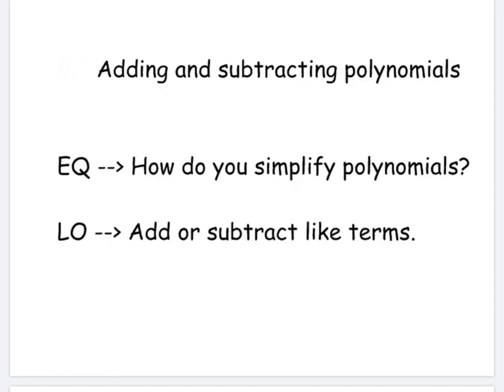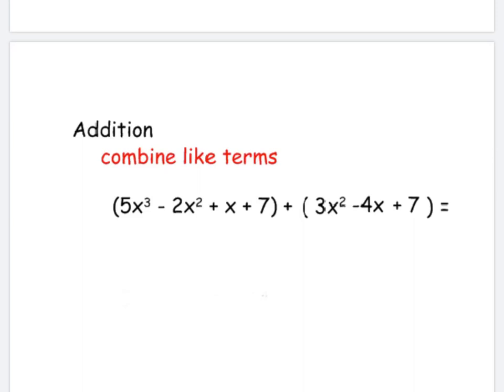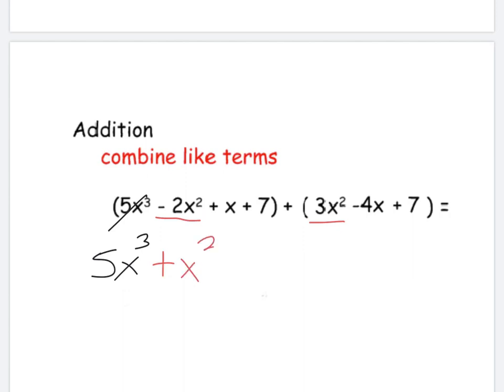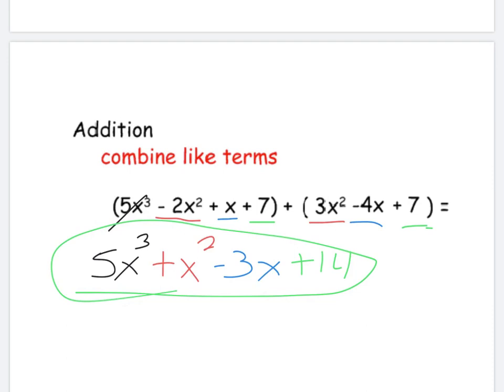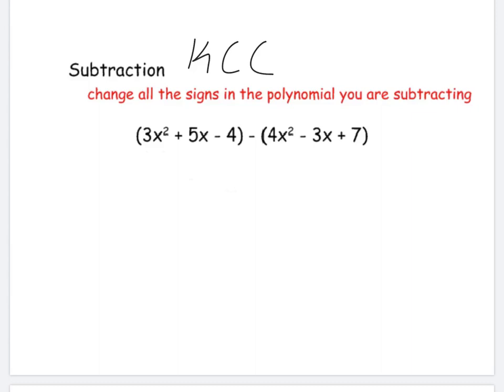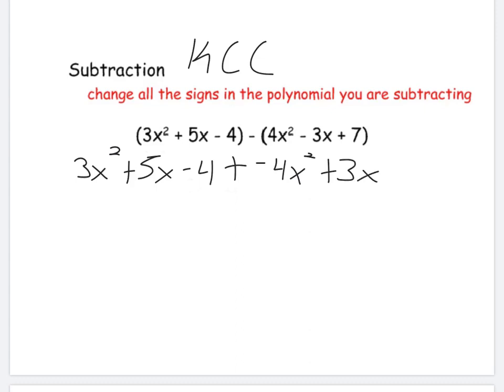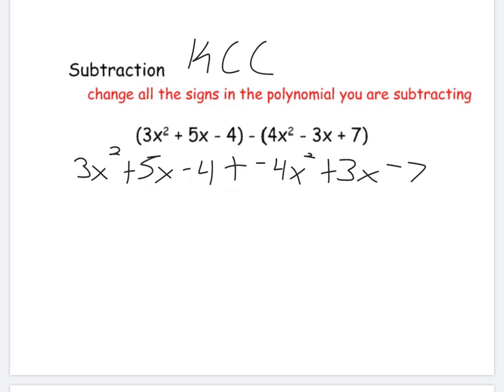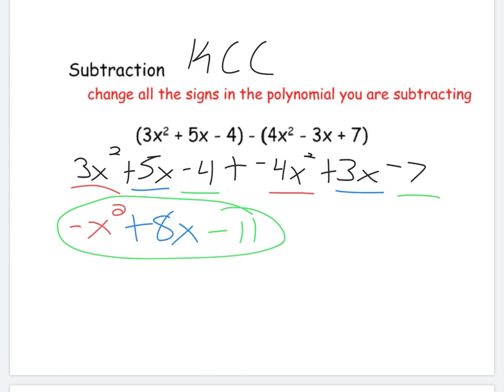Algebra Adding and Subtracting Polynomials